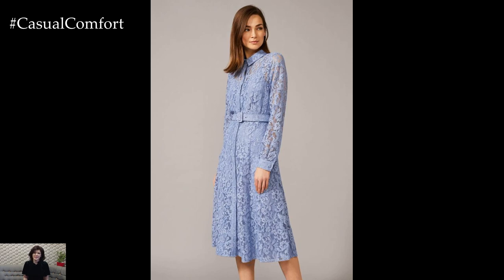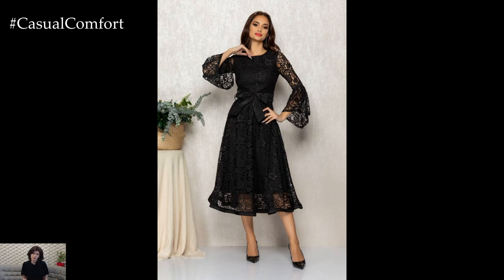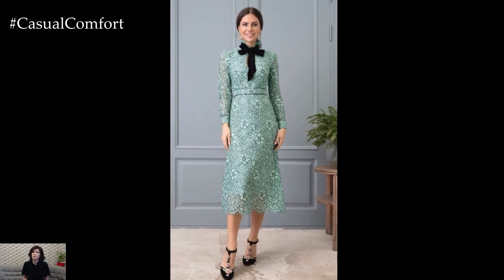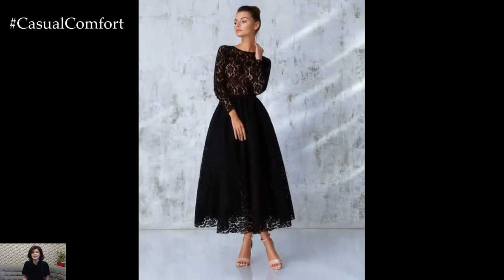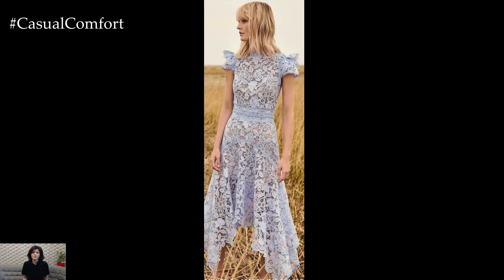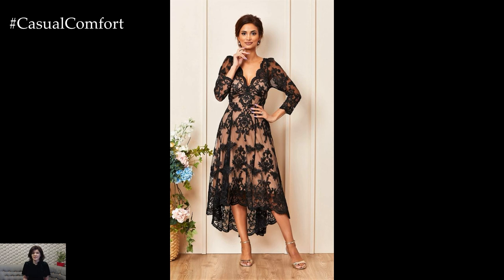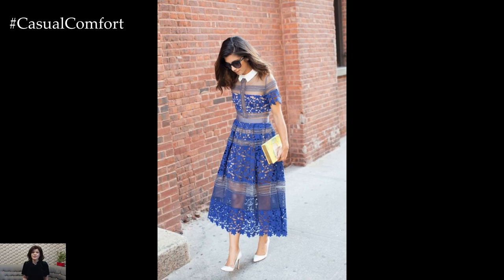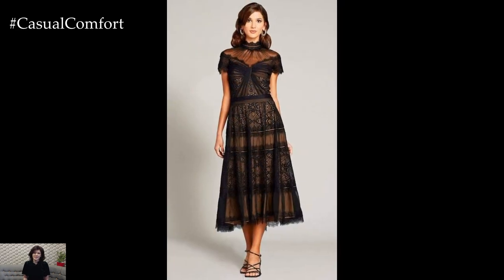Elegance Personified: Stunning Lace Dress Outfit Ideas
Step into sophistication with our exquisite lace dress outfit ideas that exude timeless elegance. Whether it's a romantic date night or a formal event, lace dresses offer a touch of femininity and allure to your ensemble. In this video, we showcase a variety of stylish lace dress outfits paired with accessories and footwear to elevate your look to the next level of chic. Discover the art of dressing with grace and poise in our curated collection of lace dress elegance.